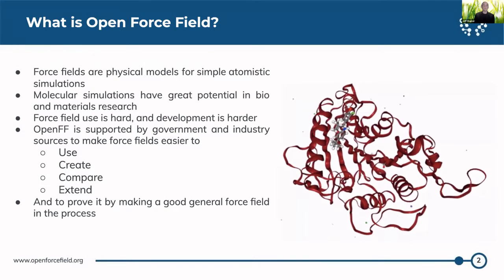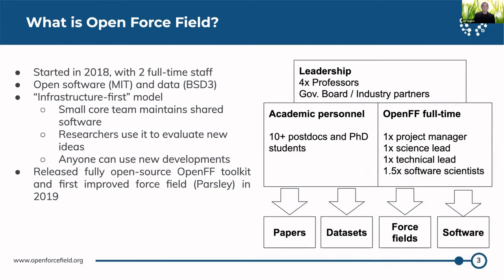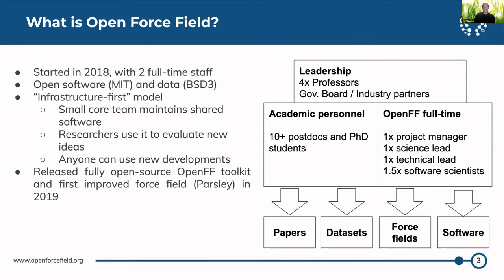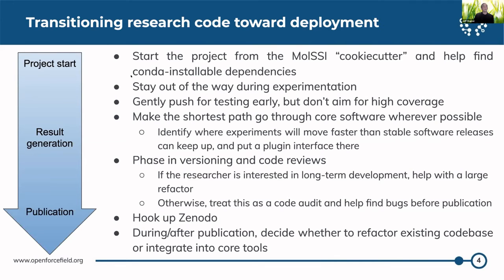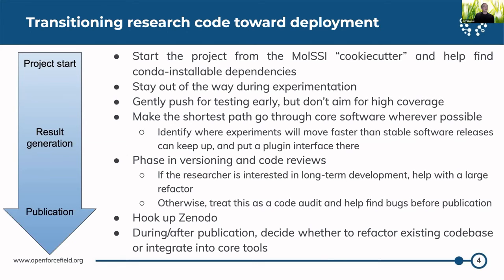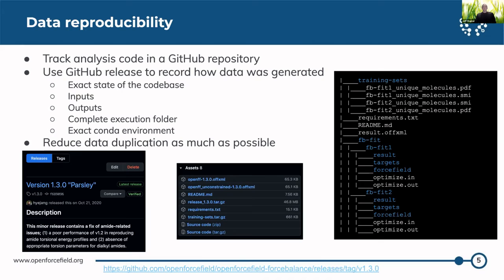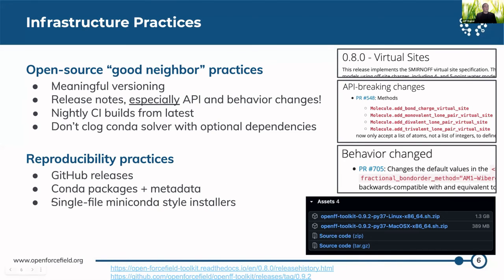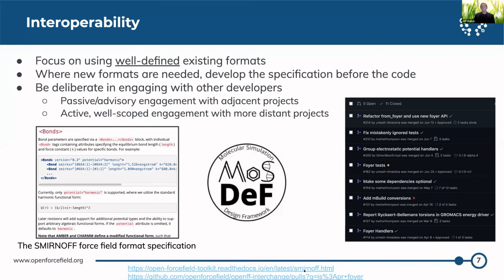Software and Science at the Open Force Field Initiative - Jeff Wagner - ODSS – ISMB/ECCB 2021